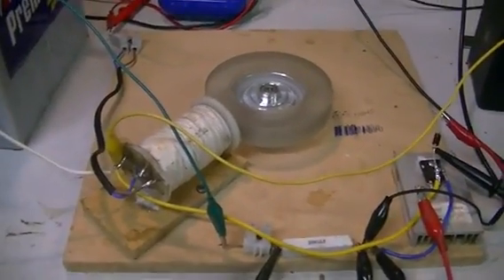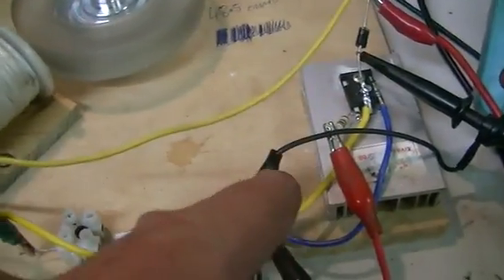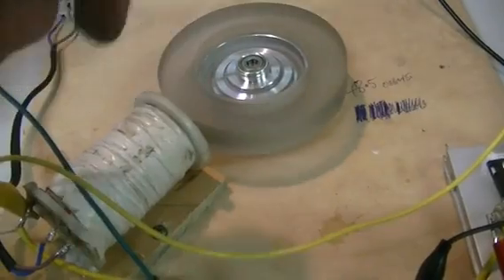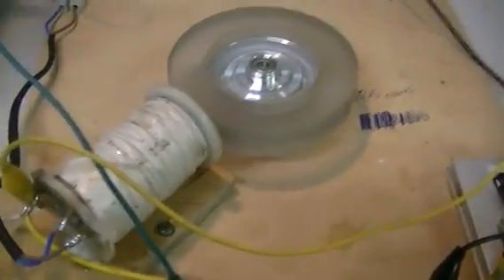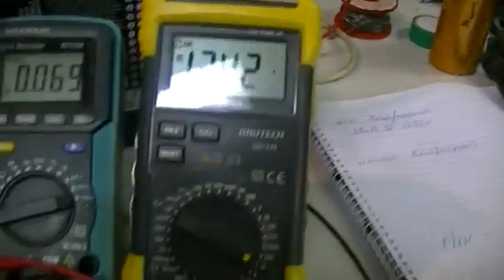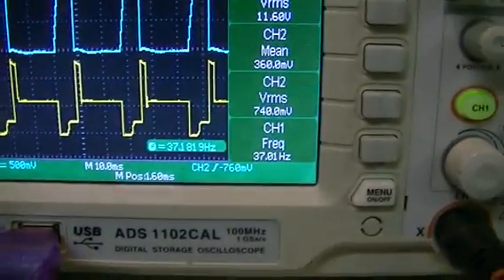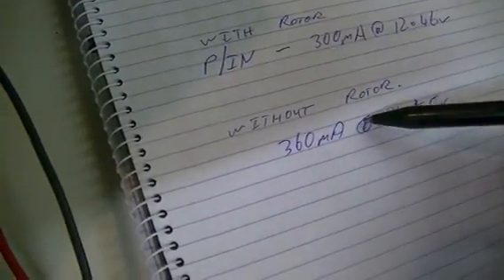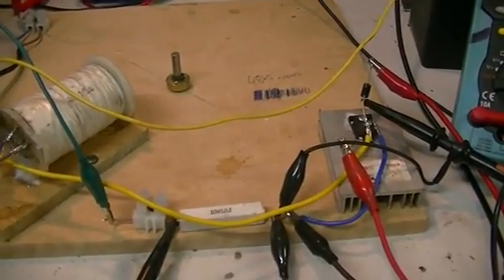Bedini _ Proof that Magnetic Fields Increase Efficiency in Pulse Motors.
This is undeniable proof that the rotating magnetic fields in a pulse motor increase the efficiency of a pulsed system. See the difference when the rotor is removed from a set pulsed system.
The only thing we did in this test,was remove the rotor with the magnets in it. Everything else-pulse duration,pulse frequency-everything remained the same.

Time to dig in a little deeper,and have a closer look at the simple SSG.